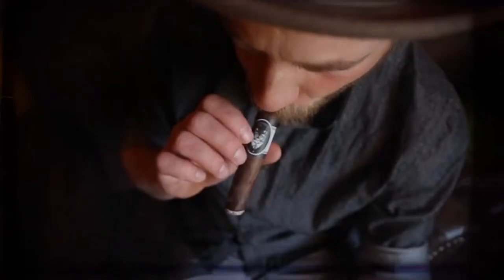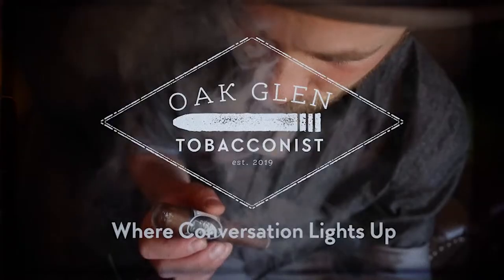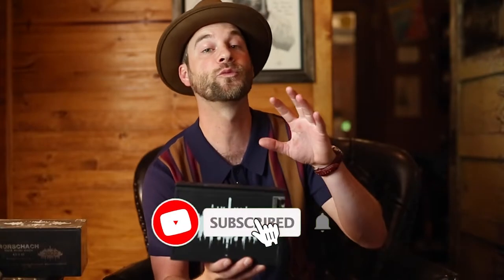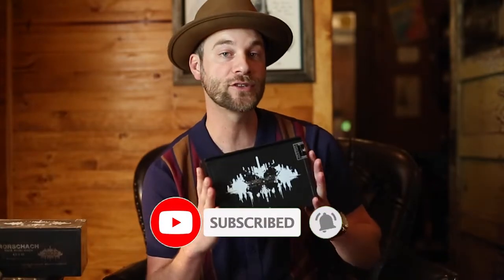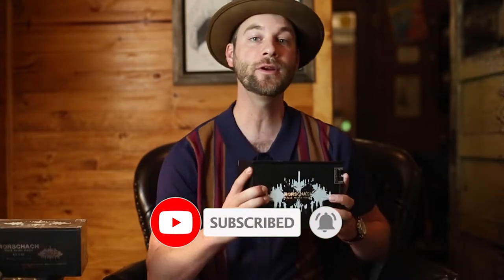Black Works Studio Rorschach Robusto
The newly released size of Black Works Studio Rorschach Habano is at OGT. This 4.5x48 cigar has an oily Habano wrapper and fillers that pack a punch of flavor from Nicaragua. Let's light it up and see what it has to offer.